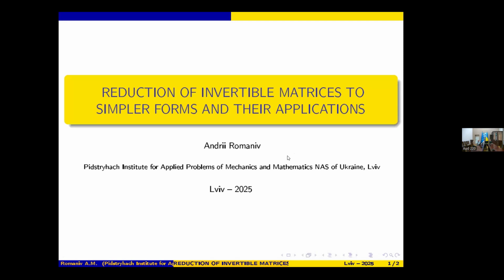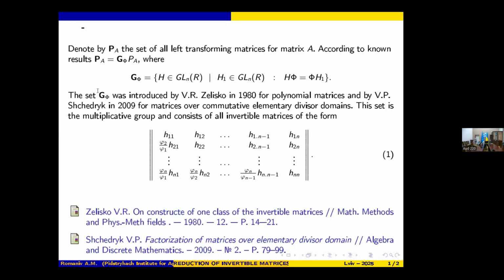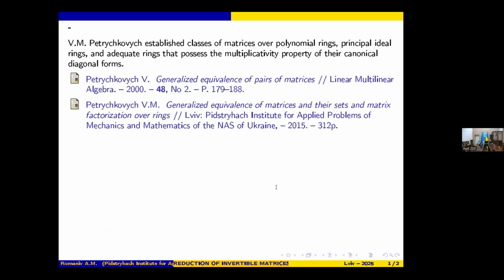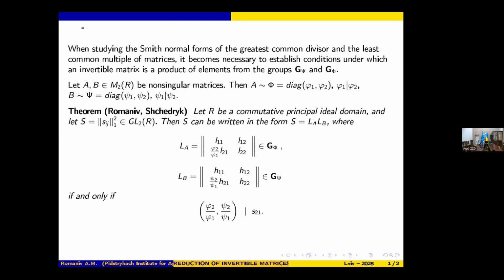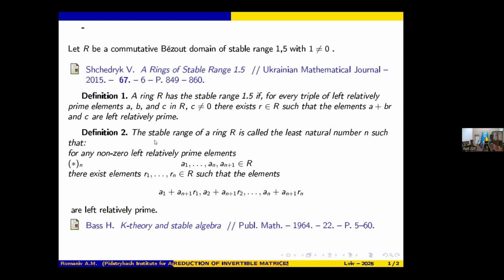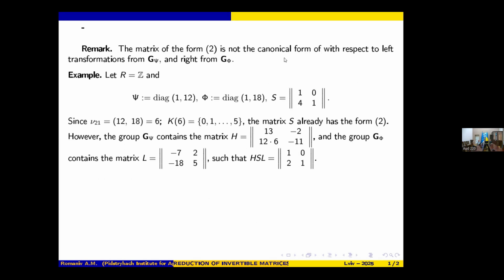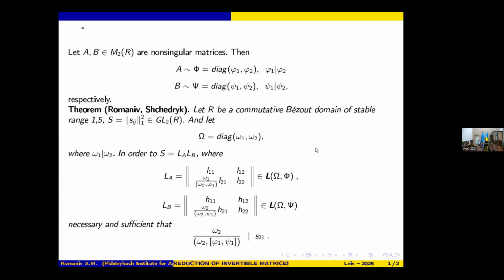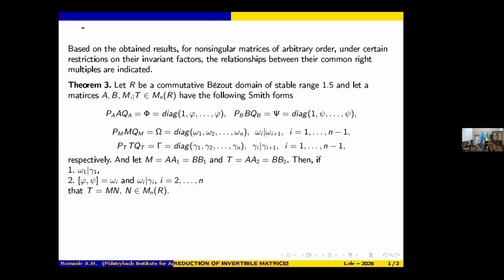Andrii Romaniv,On reduction of invertible matrices to simpler forms